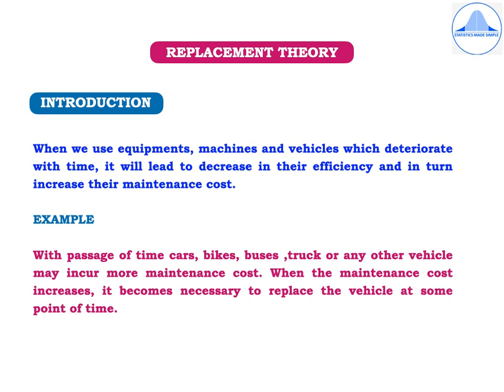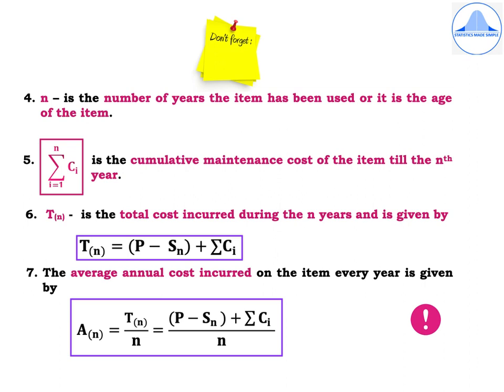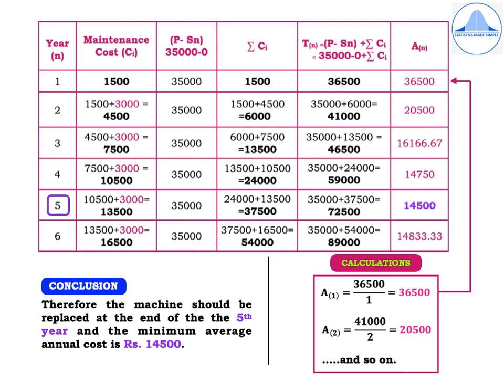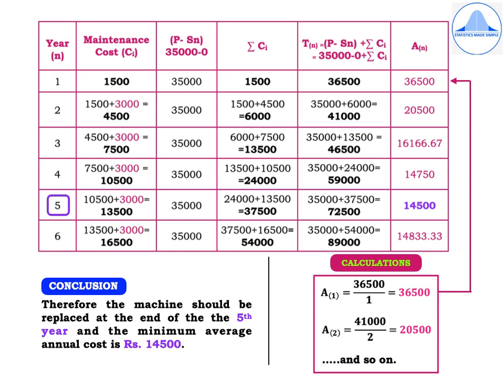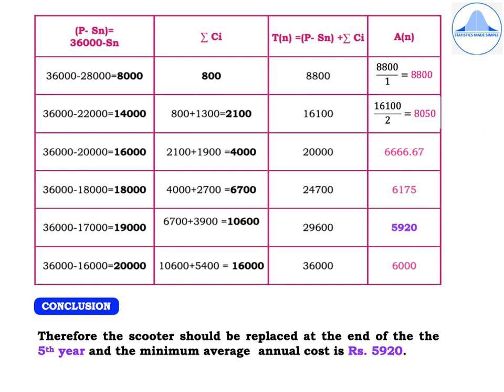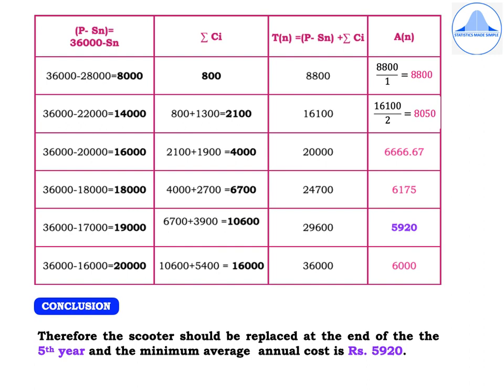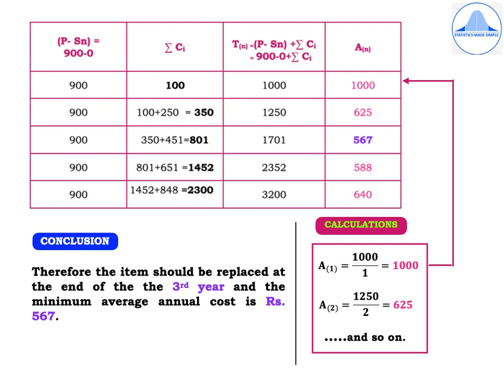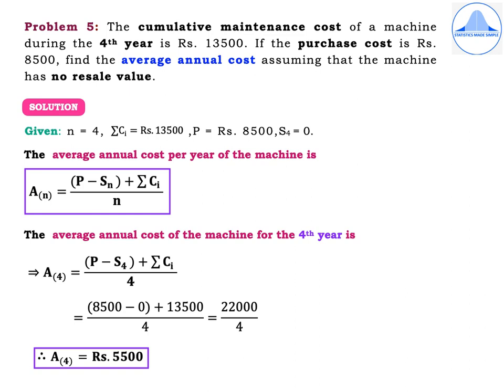REPLACEMENT THEORY AND SOLUTIONS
In this video , I give a short introduction to OPERATIONS RESEARCH (OR), its definition and explain one of the methods in OR which is REPLACEMENT THEORY.
I introduce replacement theory, the need for replacement of an item, equipment, machine or vehicle and I explain how to find out the age at which the item should be replaced by calculating the average annual cost. Various notations used in the formula are explained.